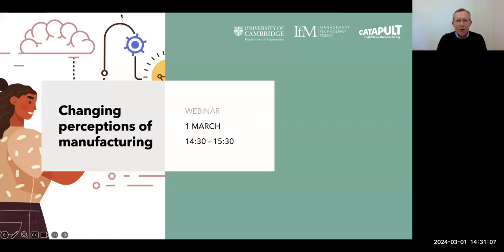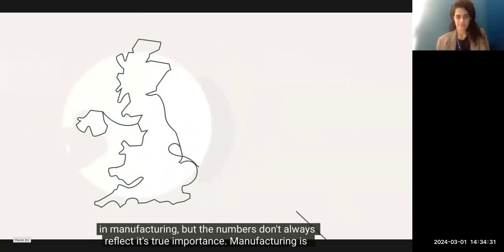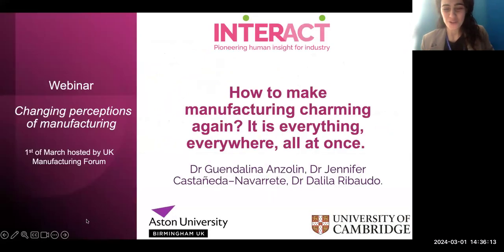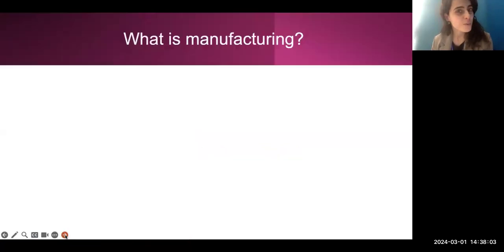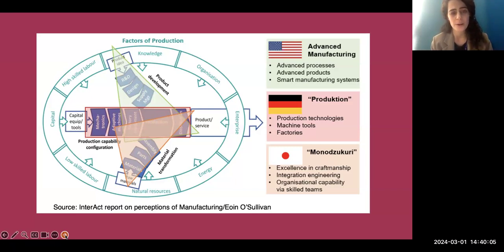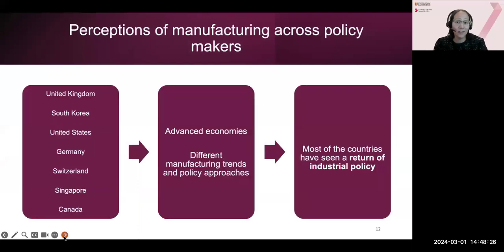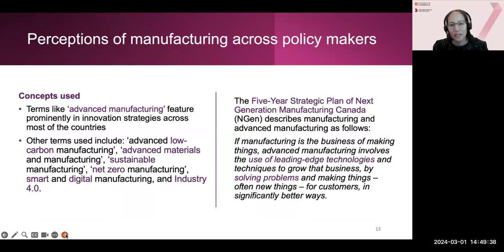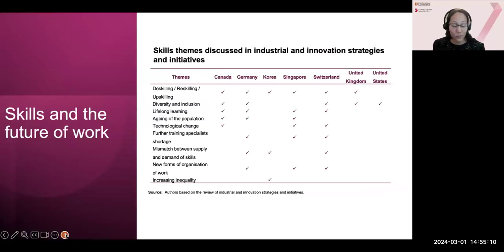UKMF Webinar: Changing perceptions of manufacturing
In this webinar we discuss the findings from an InterAct-funded project looking at international perceptions of manufacturing. We look at how perceptions of manufacturing have evolved in the UK in the last 20 years and how it compares with six other countries.

We delve into the factors that influence these perceptions, providing actionable insights for improving the public perception of this vital sector.